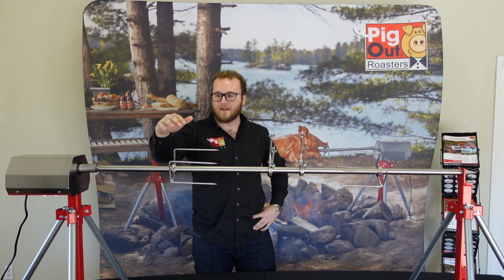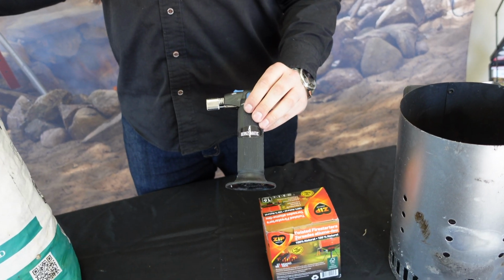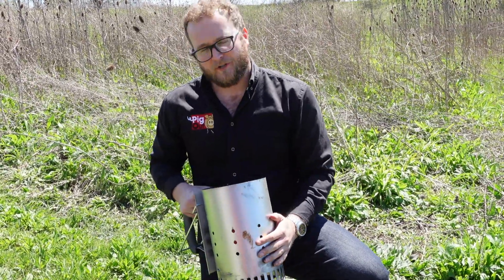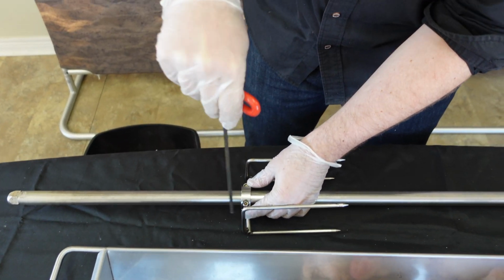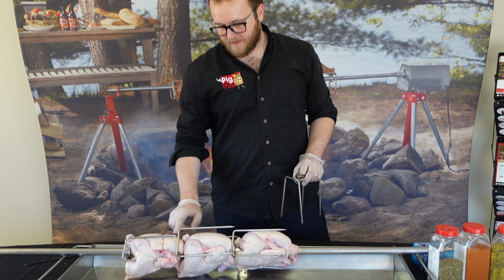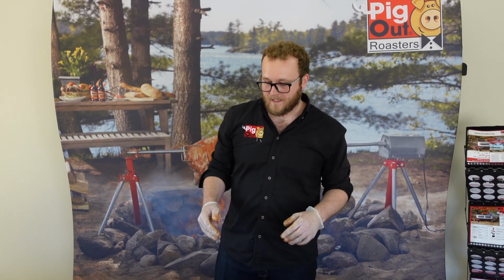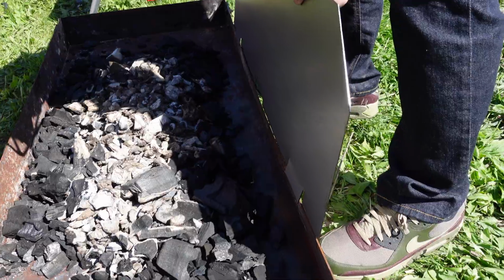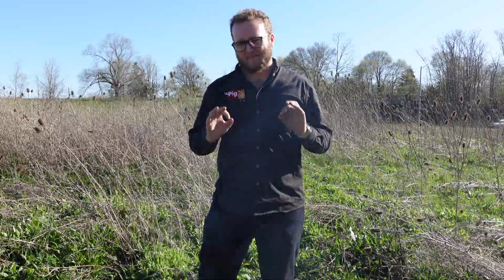Rotisserie Chickens At Home - Roast like a pro - PigOut Roasters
Today we will be looking at how you can cook chickens using the Ultimate Charcoal Rotisserie.

Cooking chickens the traditional way has never been easier with the ultimate Charcoal Rotisserie. A robust tripod system and a motor with a 150lb capacity you can cook anything.